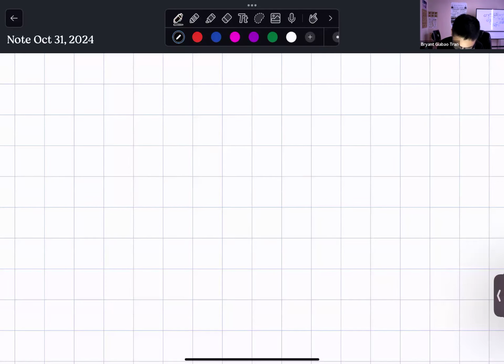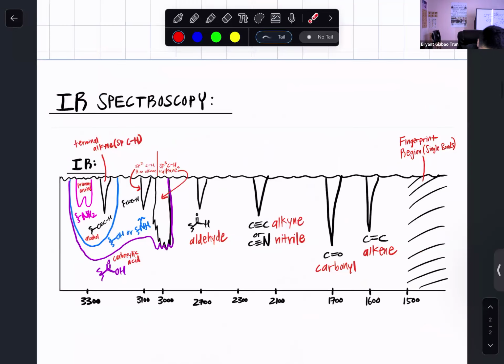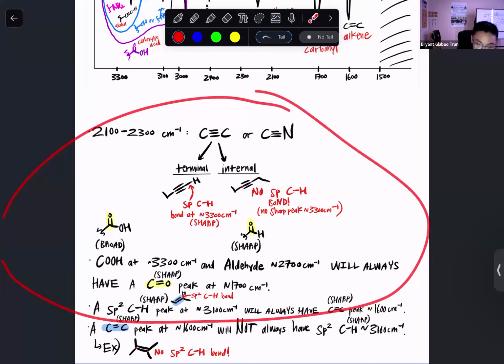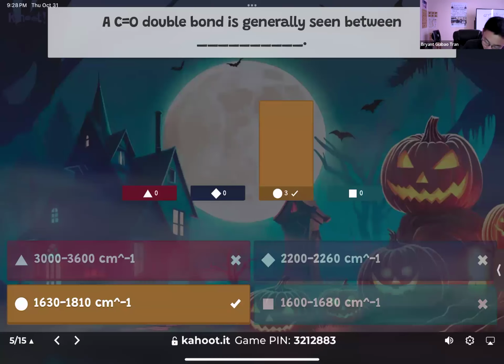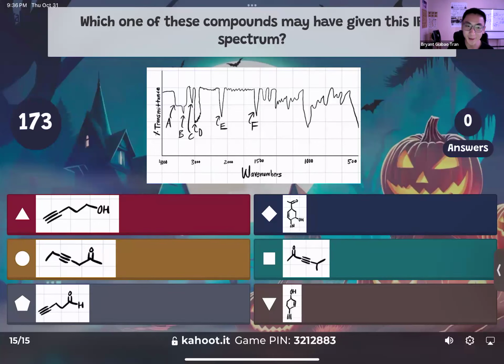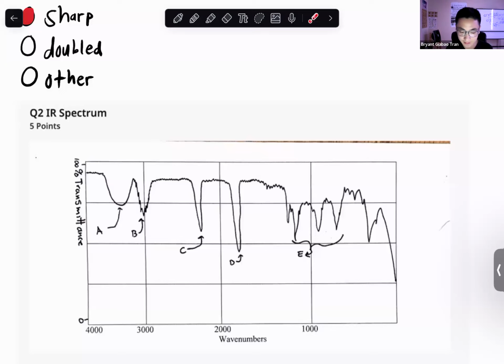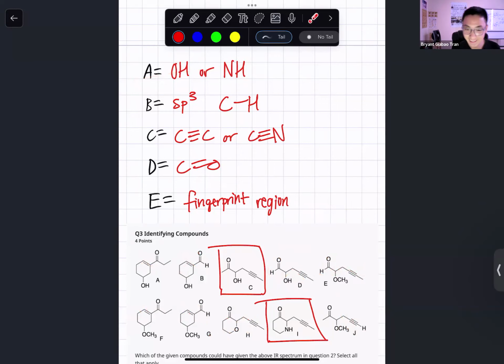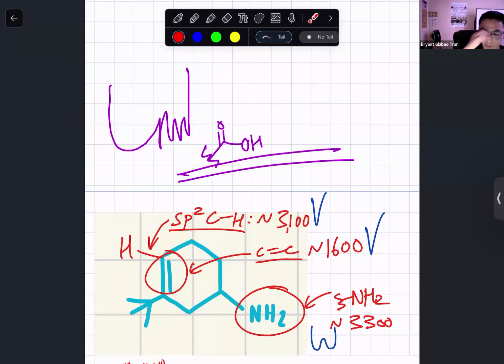organic chemistry infrared spectroscopy made... almost too easy?